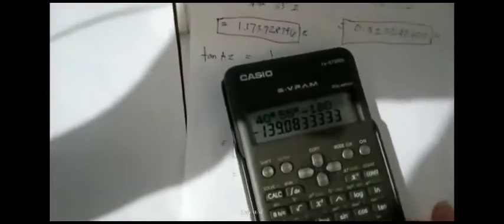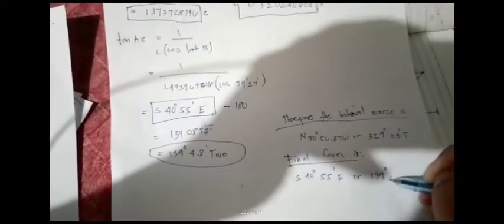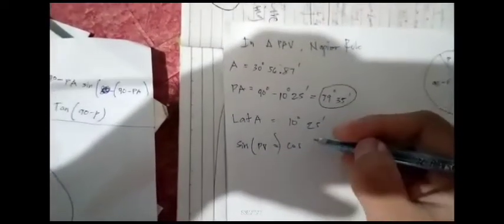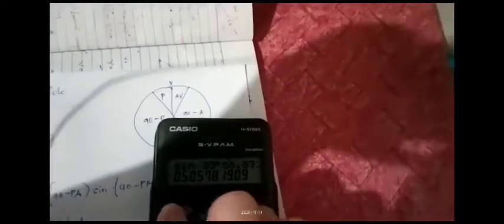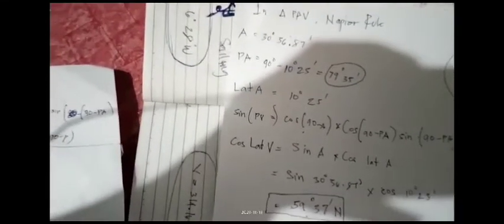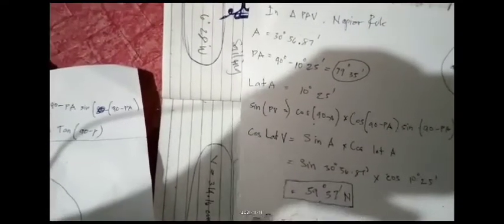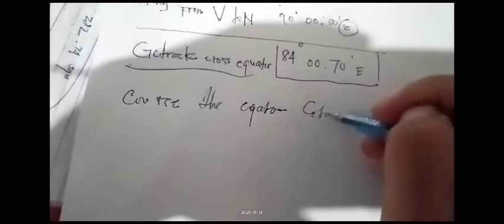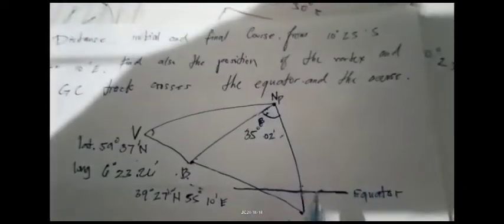great circle ⭕ sailing #2 part 2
use headset for better audio